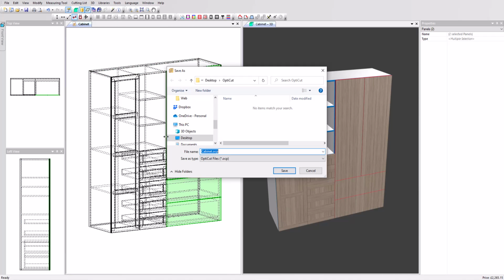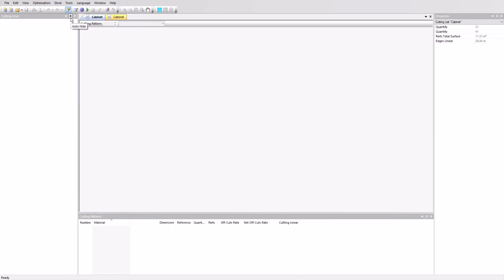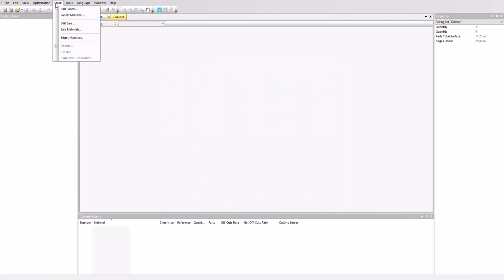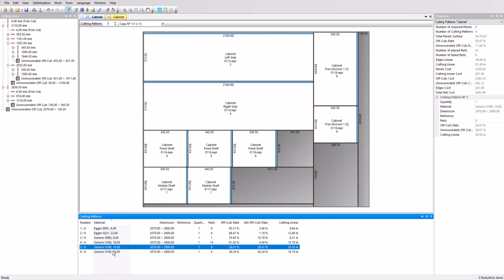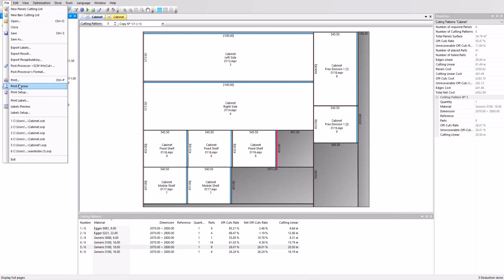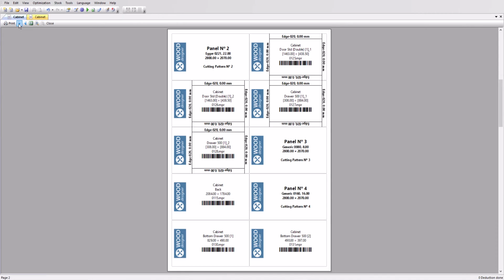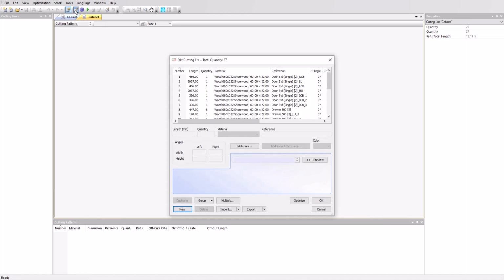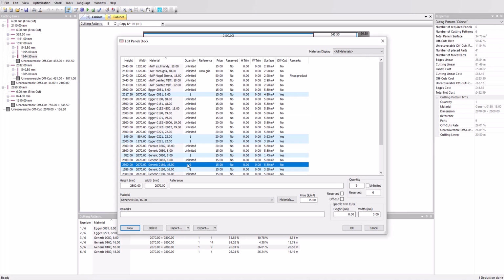OptiCut cutting optimization of a cabinet created in PolyBoard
An overview of OptiCut featuring a panel and bar optimization. The cutting list of parts is imported seamlessly from PolyBoard. Also highlighted are OptiCut’s perfect grain and stock management features.